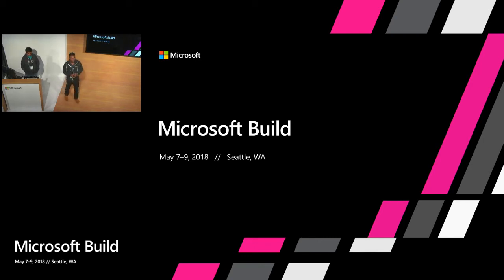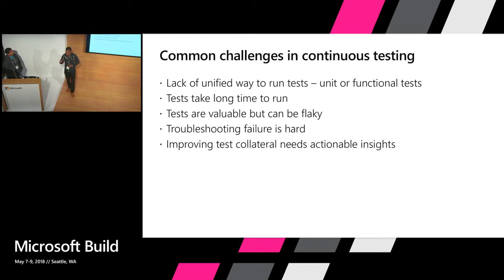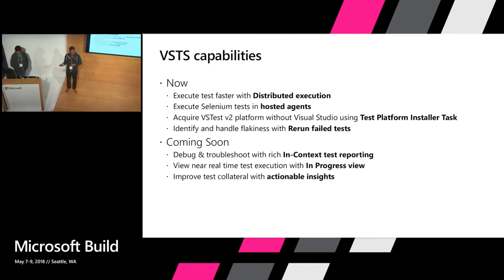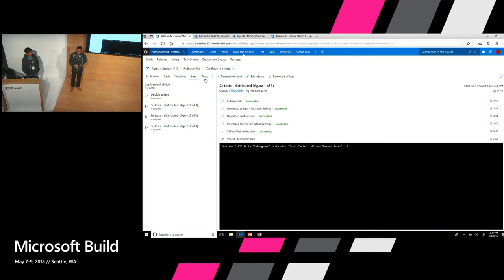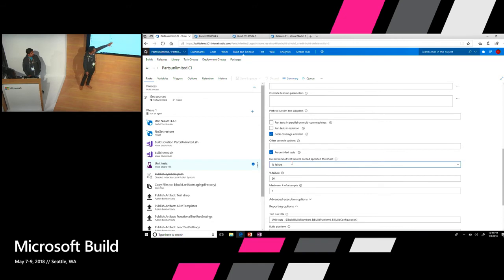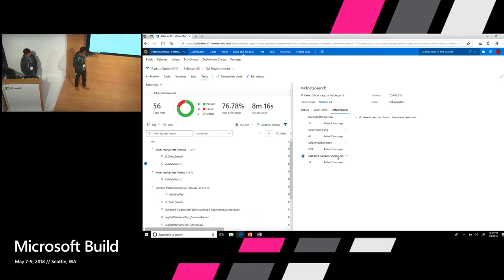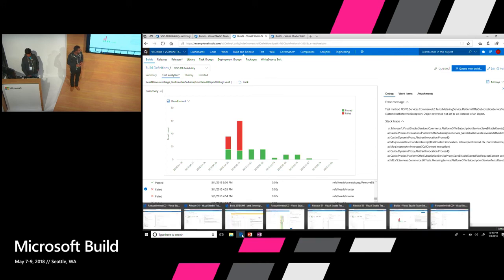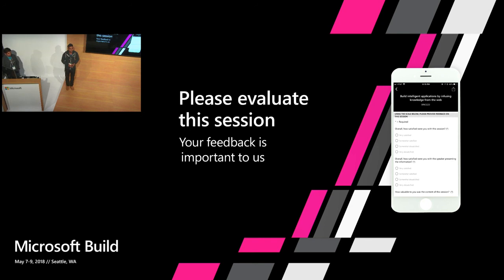Continuous, efficient & reliable testing with integrated reporting in CI/CD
Continuous testing is integral to CI/CD. In this session we will show you how to easily run tests in the CI/CD pipeline,  speed up test cycles, deal with test flakiness, get near real time test reporting & debugging experience and identify top failing tests in Build and Release pipelines